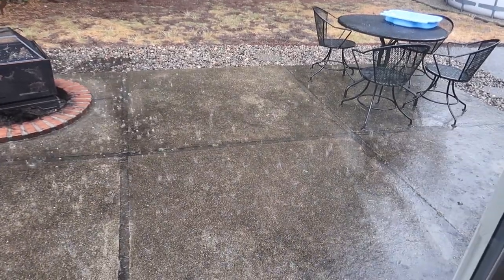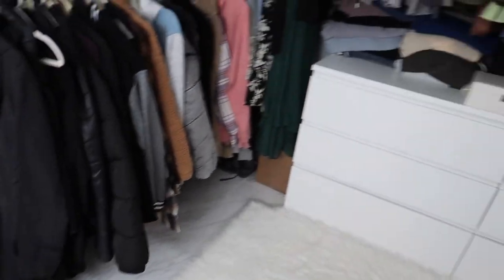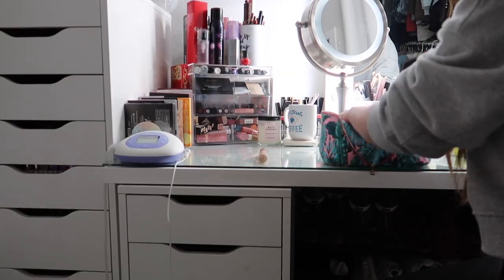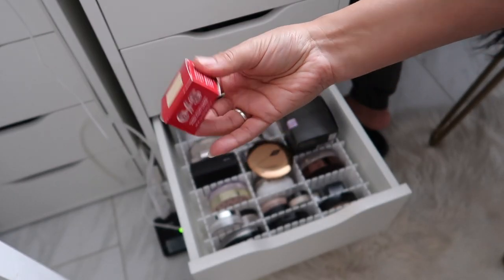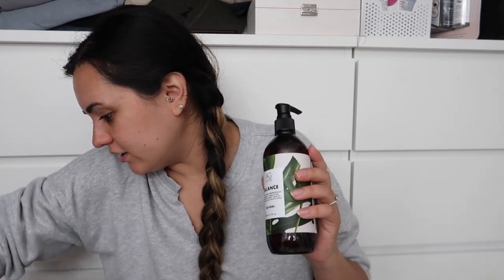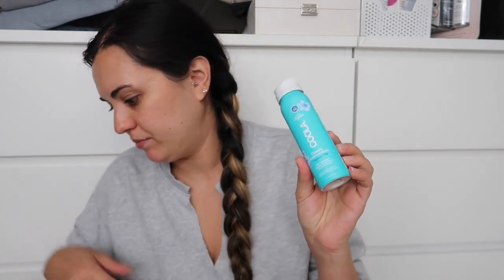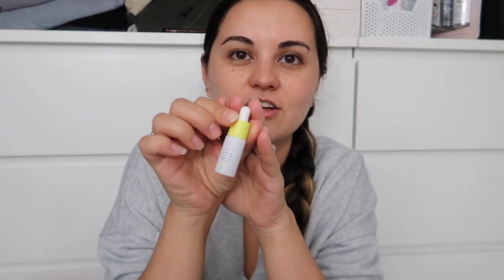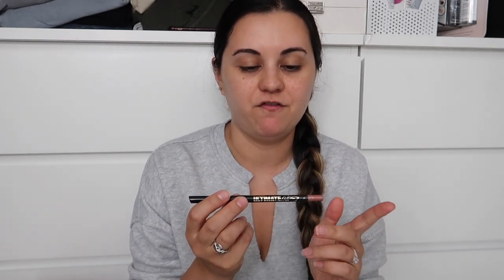VLOG: Cleaning my beauty room, organizing makeup, & empties!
Cleaning up my beauty room and finally putting away all my new makeup! Feels so nice to finally have a sparkly clean vanity!